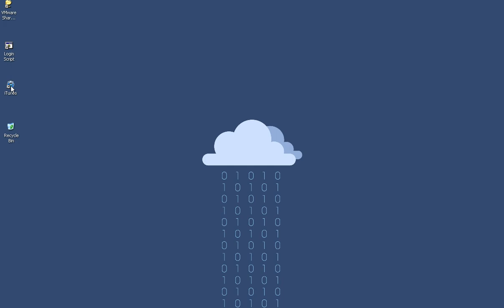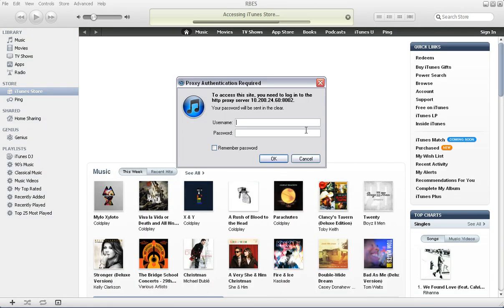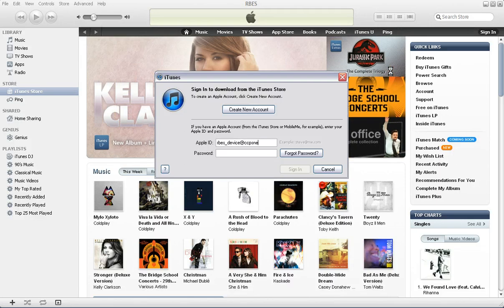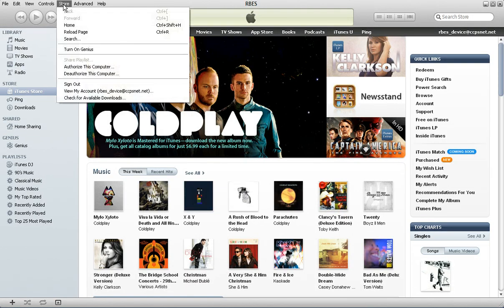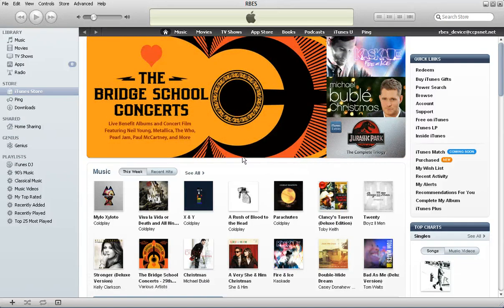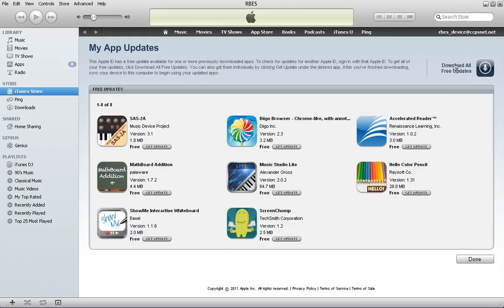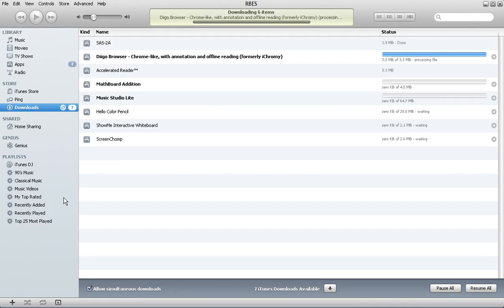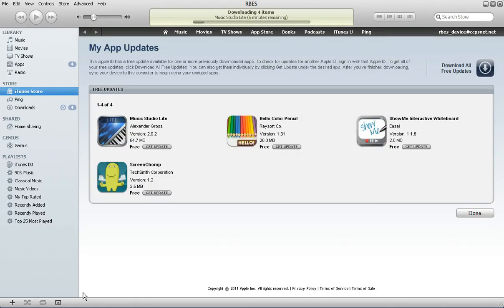CCPS iOS Facilitator 101: sign into the iTunes Store, authorize the computer, and update apps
CCPS iOS Facilitator 101: Using iTunes to sign into the iTunes Store, authorize the computer, and update apps.